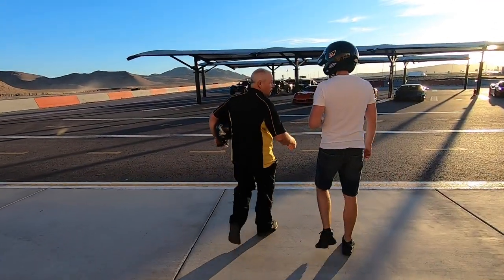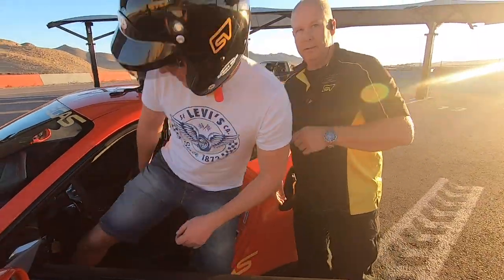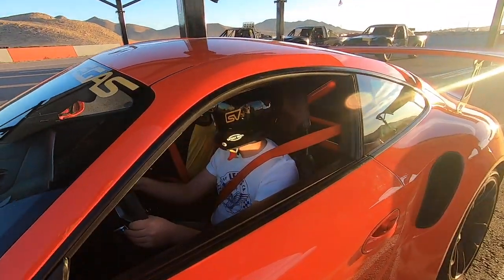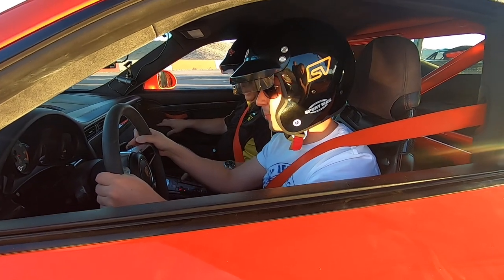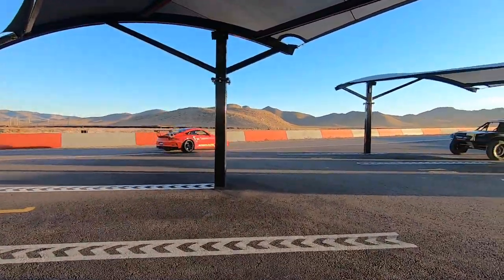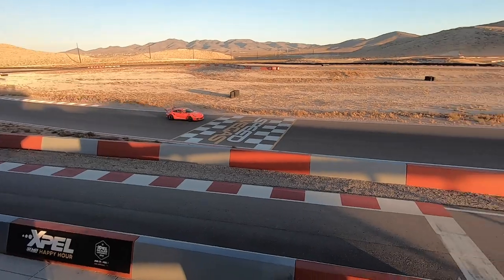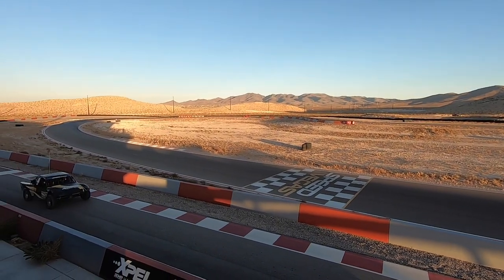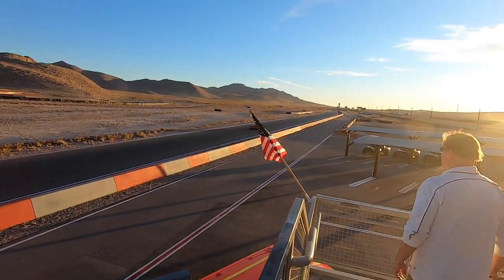SpeedVegas: Ferrari 488 GTB + Porsche GT3 RS experience